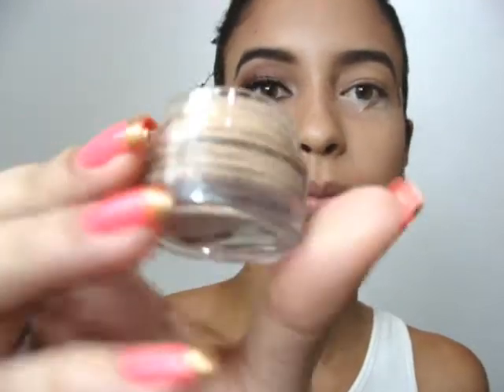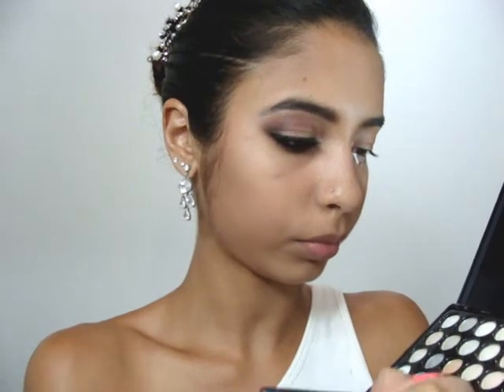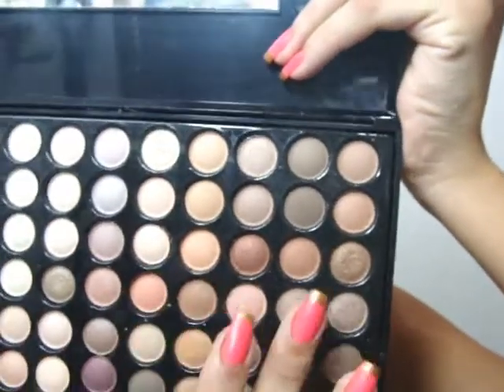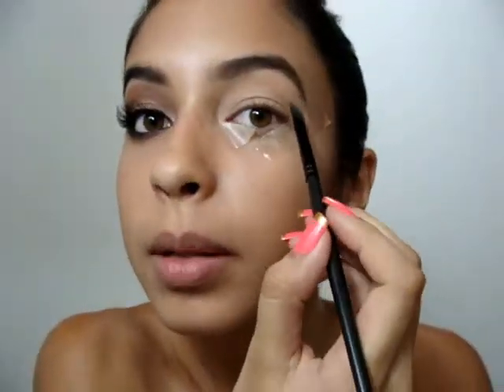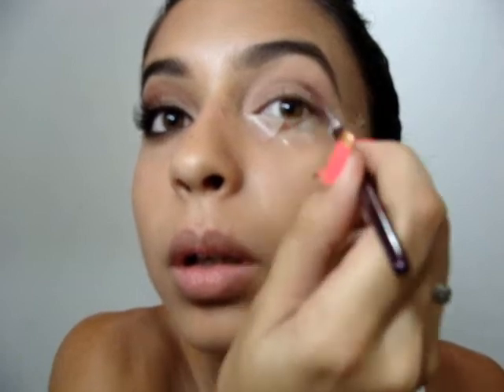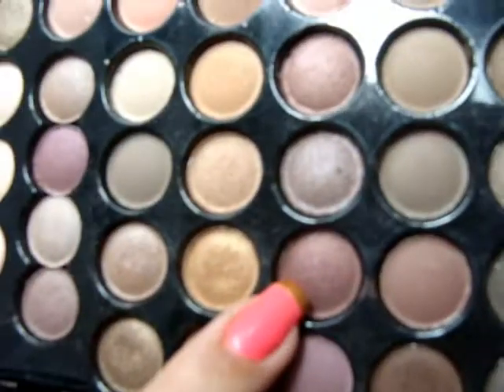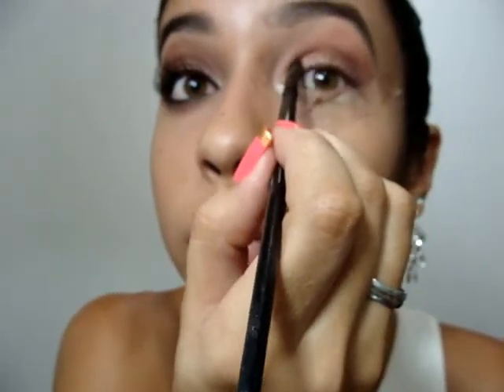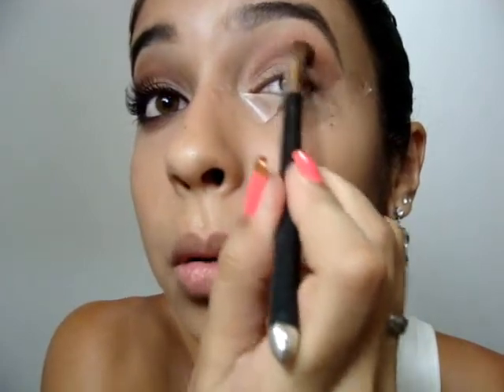Make up noiva parte 1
Parabéns Daly, essa make vai para você!